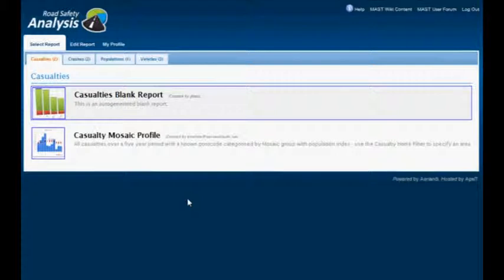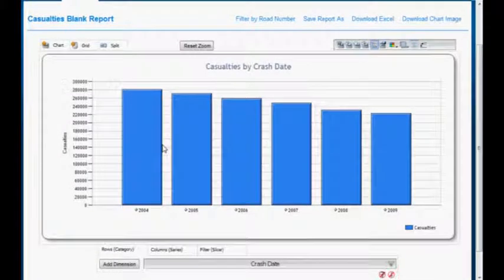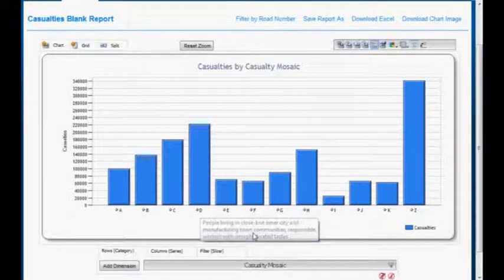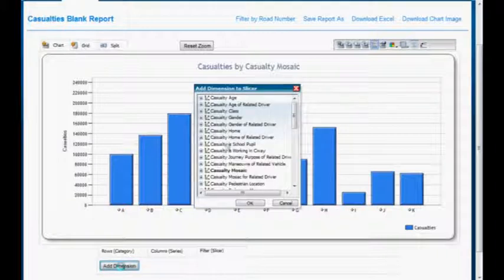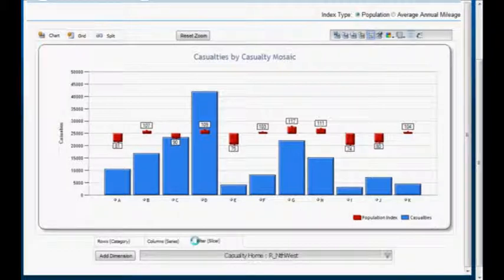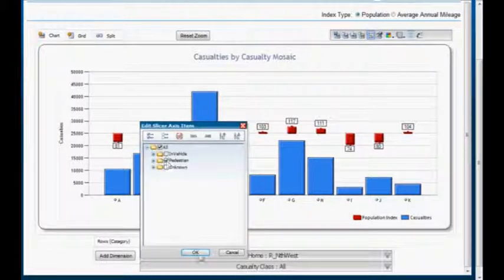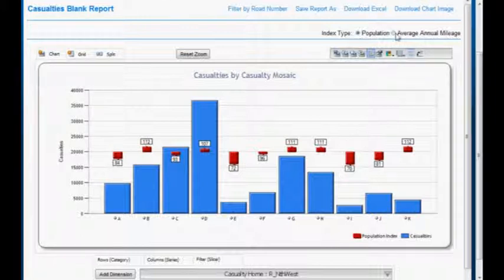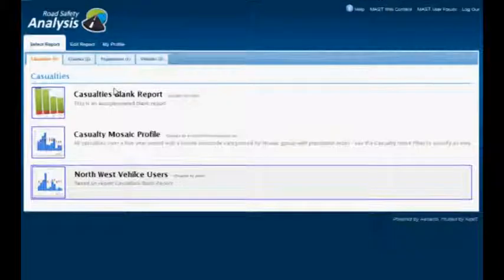Casualty Mosaic Profiles